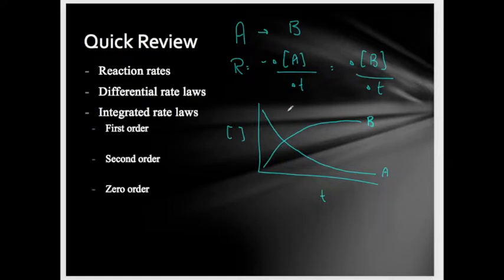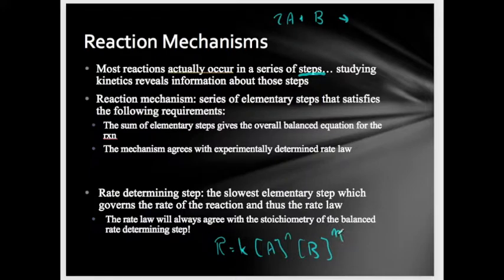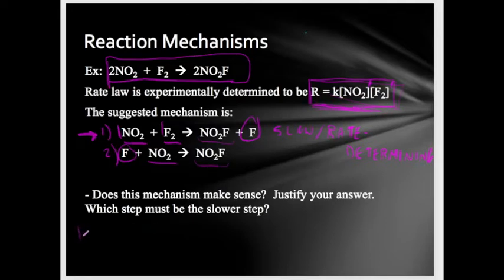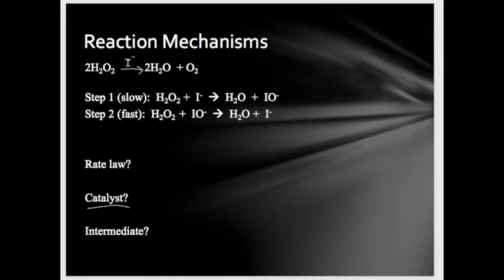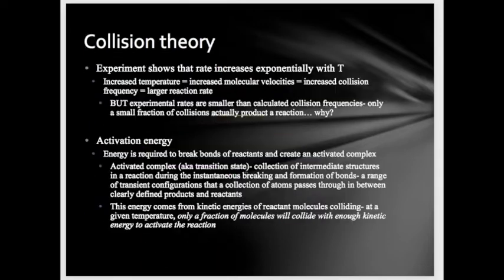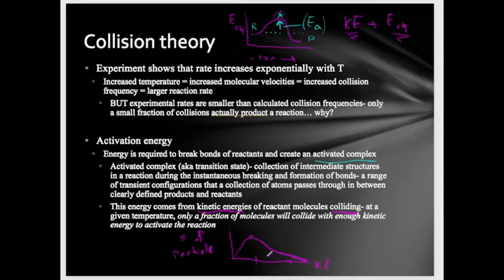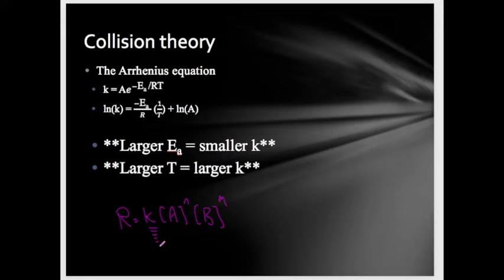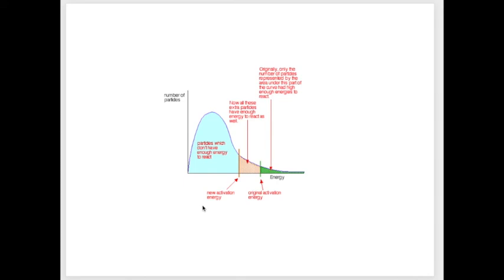Kinetics pt 3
Reaction mechanisms and catalysis